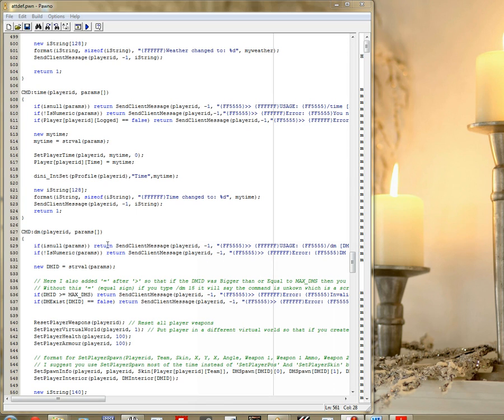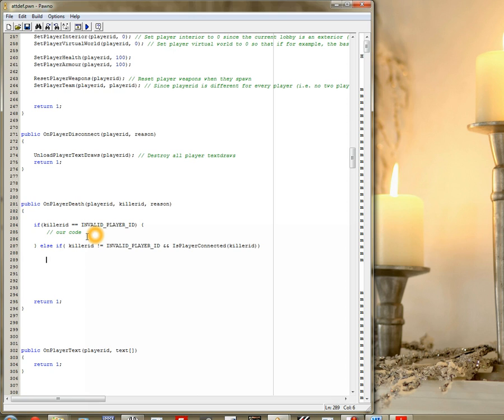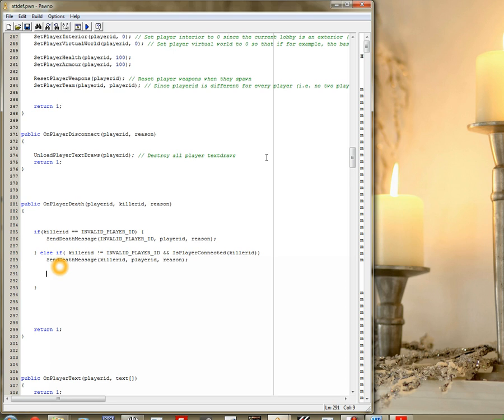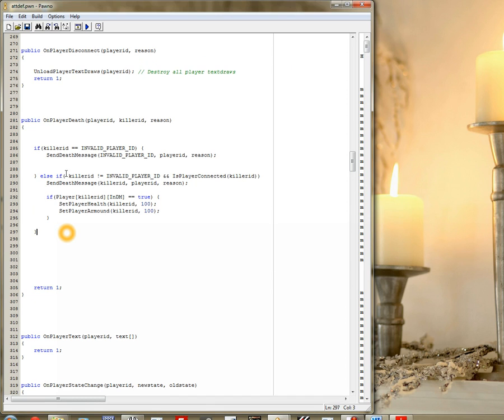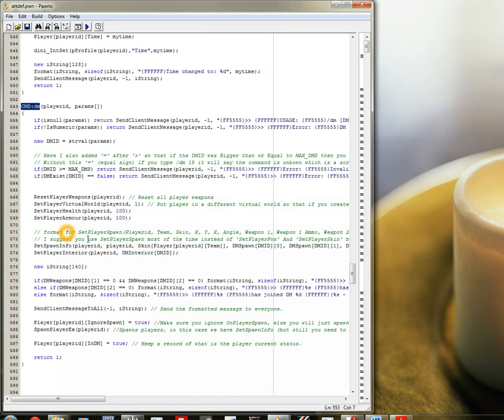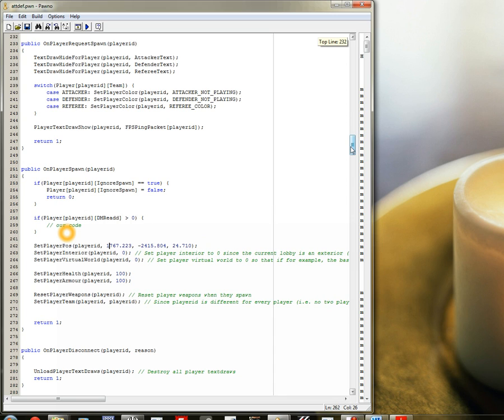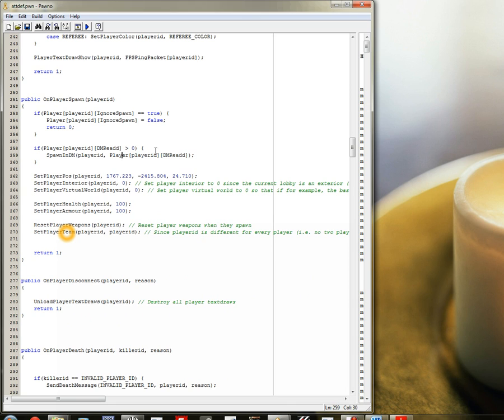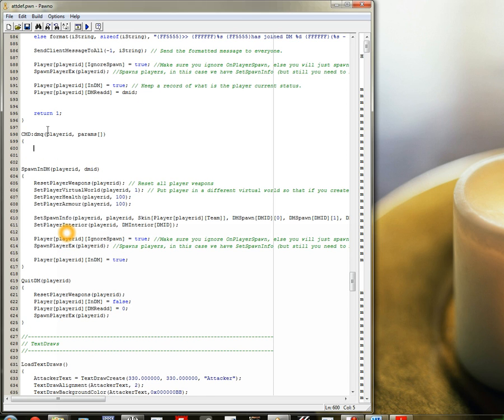Creating Your Own A/D Gamemode: 26 OnPlayerDeath and DM re-spawn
Teacher: ~TeK^062